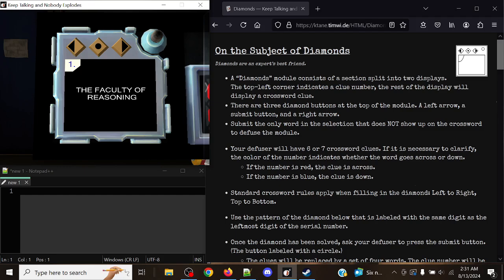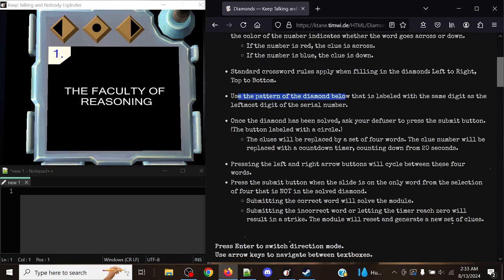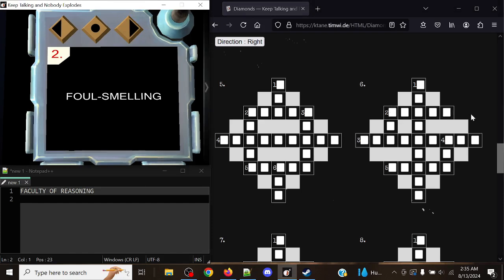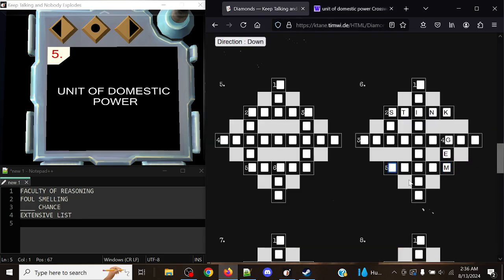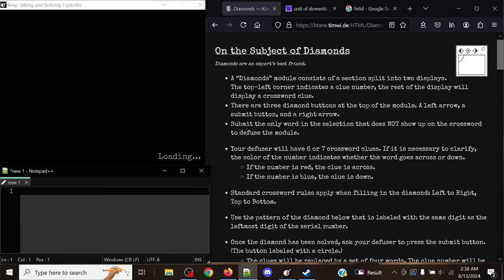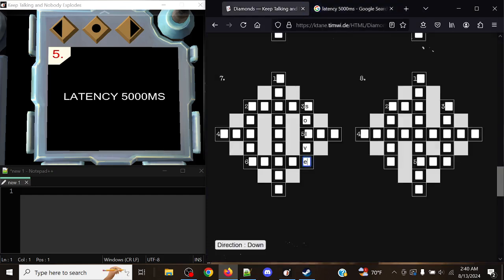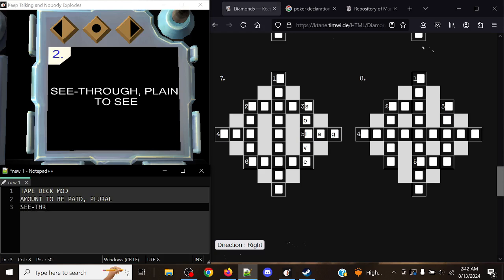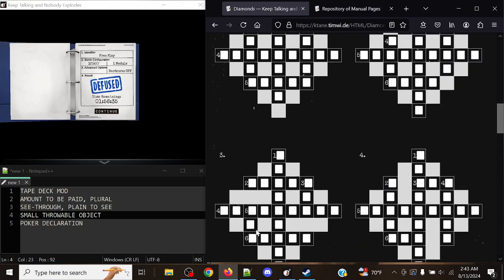KTANE - How to - Diamonds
Crosswords are hard, which is why I don't do them lmao